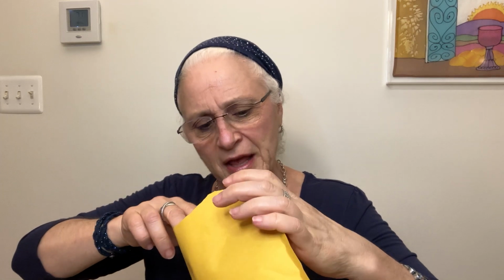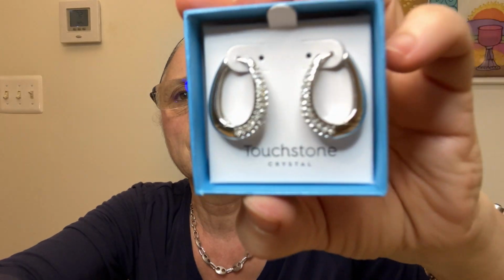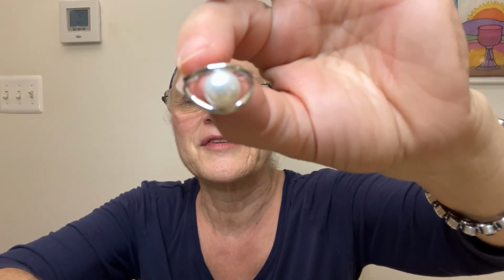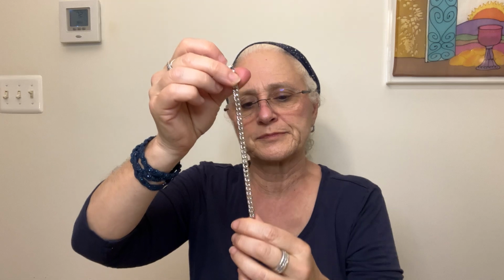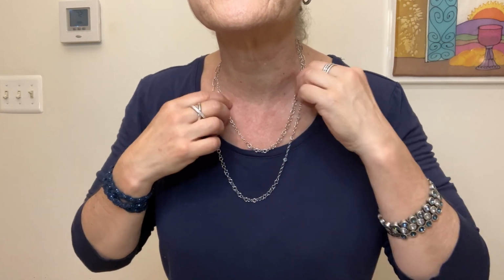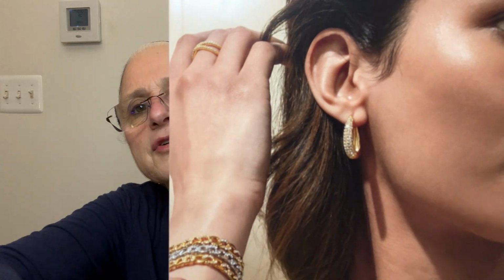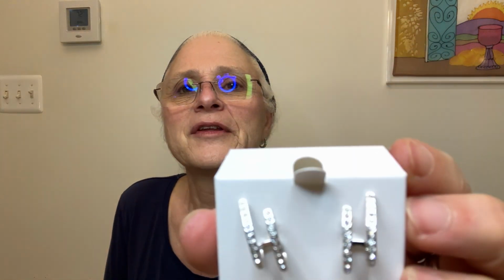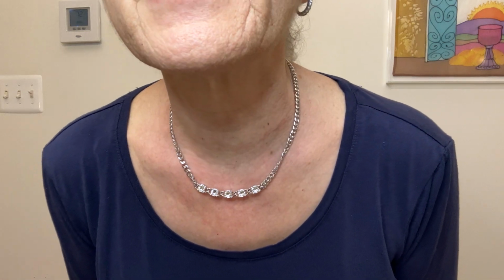Unboxing Fall/Winter 2025 Jewels wTouchstone Crystal Independent Consultant & Director, Liz Friedman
I just got back from an amazing annual conference to kick off the Fall/Winter 2025 Touchstone Crystal (a Swarovski company) catalog. I have been selling this beautiful jewelry for 10.5 years, and every book seems to be better than the last. I ordered a few samples to have on hand (will be getting more next month), but join me as I open all the boxes that arrived here this week!

- Interested in getting a custom shopping link for you and your friends, where you earn free jewelry when they buy their faves?
- Interested in this amazing business opportunity that has changed my life for the better in so many ways?